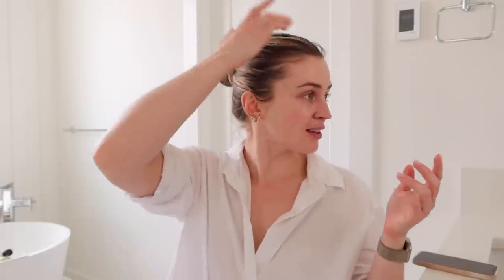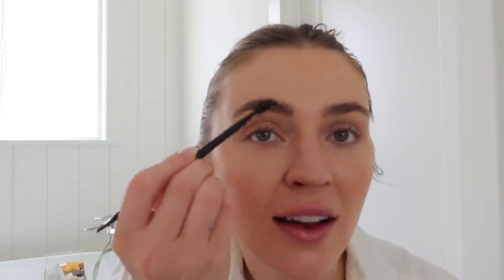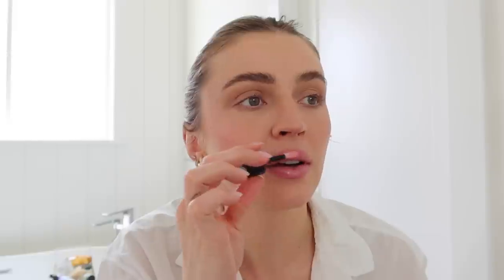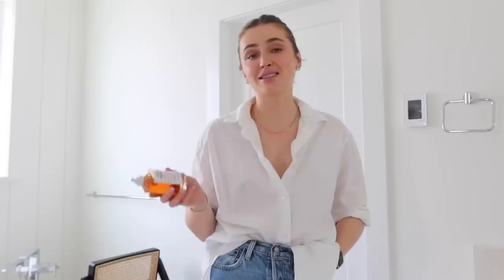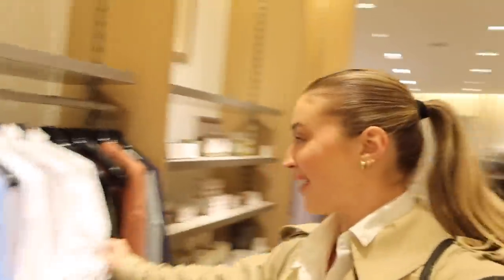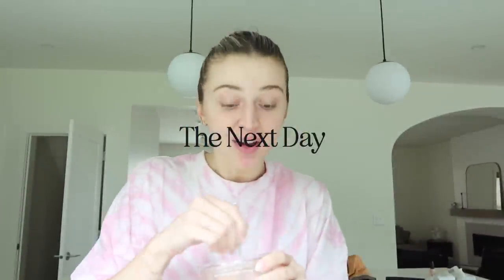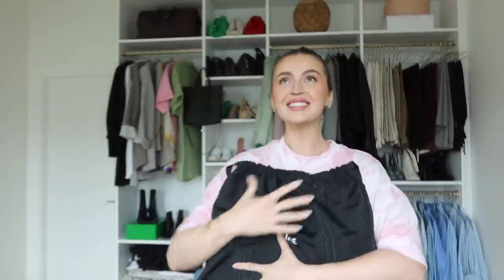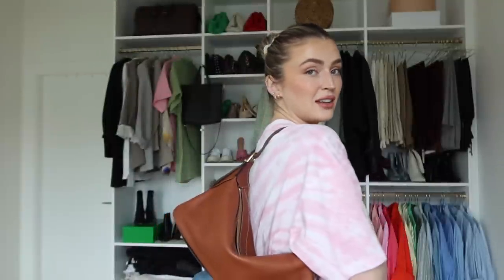Spend the Day With Me & NEW BAG Unboxing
HAPPY EVERYDAYMAY DAY 13! Come spend the day with me! Getting ready for the day with a lil fresh & quick makeup look, headed downtown for some SHOPPING, and unveiling a new bag! Weeee! I hope you enjoy today's video fam and thank you for being here! I love you all XO

Triangle Puffy puffs (I made my liil storefront with everything!)

Pink Tie Dye T Shirt Dress
1 Year of PICANTE!